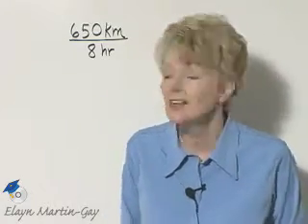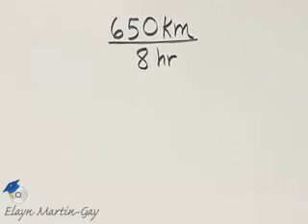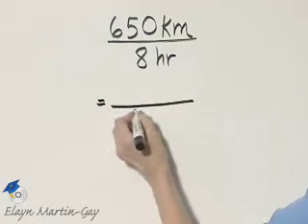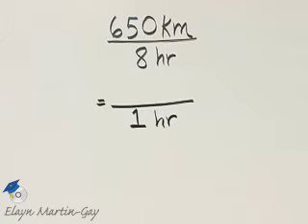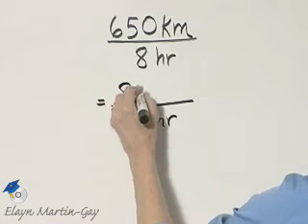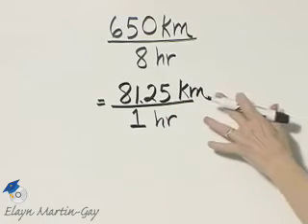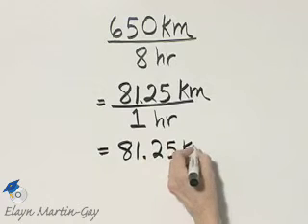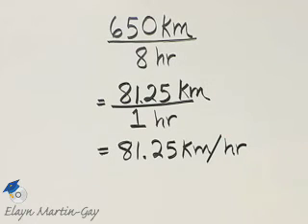Martin-Gay Prealgebra Ch 6 Ex 6